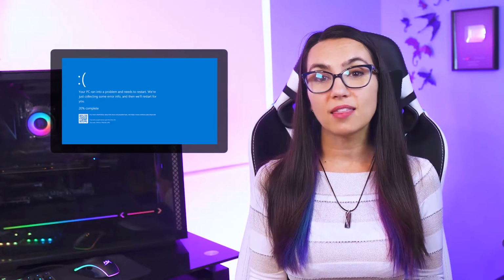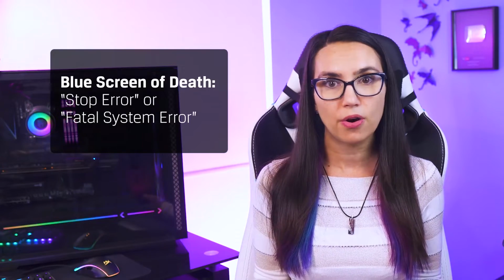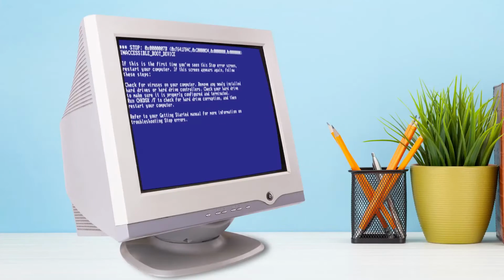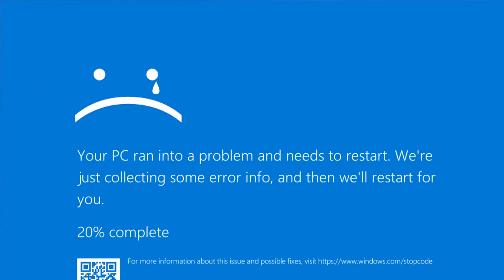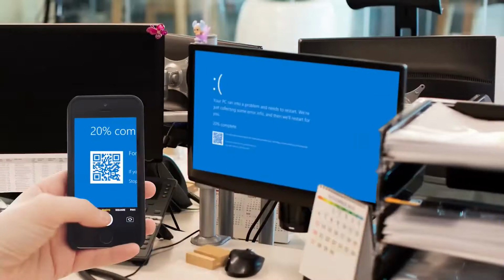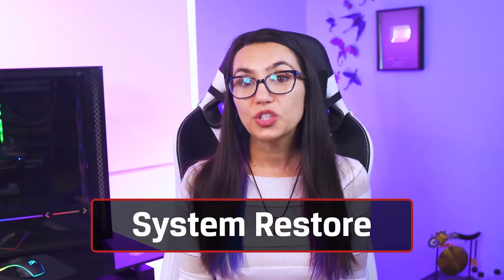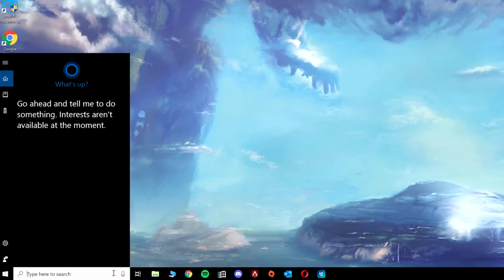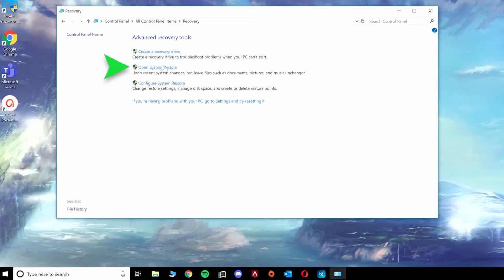How to Fix a PC with Blue Screen of Death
The dreaded Blue Screen of Death that shows up in Windows when something has gone drastically wrong is wildly frustrating, pops up out of nowhere and can be difficult to troubleshoot, plus it’s more than a bit terrifying to think your system may be in need of a costly repair. Try not to panic, we’ll walk through some basic techniques you can use to diagnose and fix a blue screen of death or BSOD on your own.

What is a BSOD?
A blue screen of death is the technically called a stop error or fatal system error and it happens when the OS crashes due to no longer being able to run safely. The blue screen of death has seen many iterations over the years with Windows 10 even having a frowny face just in case you weren’t sad enough about it already. Fortunately, this screen also will tell you some information about what the problem was then it will restart. Take a picture of it with your phone if you have one nearby since you can’t copy and paste once you are in BSOD mode and it may restart fairly quickly so move fast. If you are using Windows 10, you’ll also see a QR code which will take you directly to Microsoft’s blue screen troubleshooting page on your phone, but you may not need to get that deep into things yet.

Restart
Causes can range from a random one-time hiccup to a driver issue to operating system errors to failing hardware so there’s a lot to eliminate when troubleshooting but that error code will give you a good place to start digging. Because a random hiccup is the least tricky issue, reboot and hope that it works perfectly fine when it starts back up.

System Restore
If you continue to experience BSODs after that, ask yourself what you were doing on the PC just before things went all blue. Did you just install a new program, update a driver, start using a new piece of hardware, install a Windows update? If so, try to rollback that change. You can either do this manually or use the System Restore tool in Windows to revert to a previous restore point. If you are using Windows 10, open the control panel and type recovery in the search bar, then click Open System Restore and follow the on screen prompts.

Drivers
While sometimes a driver or Windows update can cause a bluescreen error, other times driver or Windows updates might be exactly the fix you need. We know this might be confusing contradictory, but if the fix is as simple as checking for any pending updates and applying them, try this.

Safe Mode
While you may be able to try everything we’ve discussed so far within Windows up until this point, if your computer won’t let you get in far enough to do that, you can try booting Windows into Safe Mode to run some diagnostics and quickly backup important files. Safe mode allows you to load a basic, bare bones Windows configuration with just the essentials. If you can work in safe mode without getting bluescreened, then something installed - an app or service - could be the culprit.

Hardware Issues
If you still haven’t found the culprit, perhaps it’s not software, but hardware failure that’s to blame. It could be a failing stick of RAM, a faulty hard drive or worse. Good news is a new SSD or memory module is easy to replace and certainly simpler than replacing your entire PC. Searching the web for the exact exact error message you hopefully took a photo of with your phone when you got that blue screen of death, because it may help point you in the correct direction. Windows has a monitoring tools to help with System Diagnostics and even a dedicated Memory Diagnostic tool that you can run from Windows control panel. If nothing turns up here, there are third party software options out there like MemTest86, a free tool that is more powerful than the built in Windows Memory Diagnostic tool and specifically tests RAM. CrystalDiskInfo is also free and will specifically test hard drives.

Reinstall Windows
If you still haven’t found the solution you might try a fresh install of Windows. Back everything up first. You can do this a few different ways, and some require more patience than others, but all of them should give your PC a fresh start.